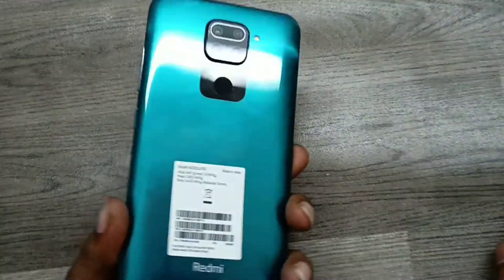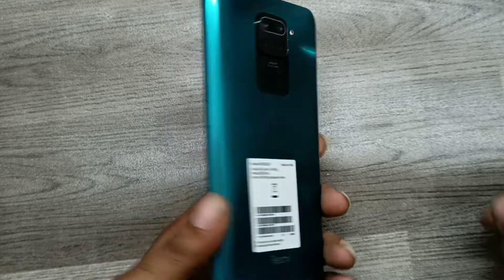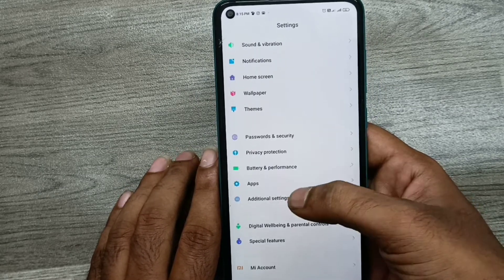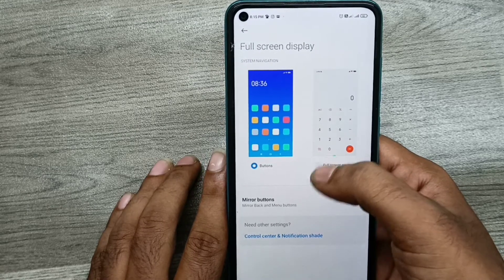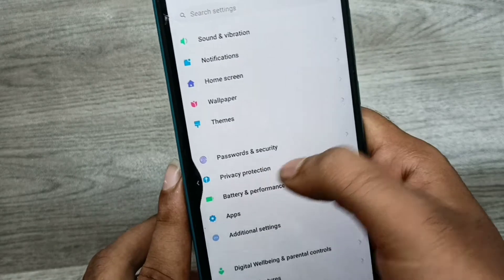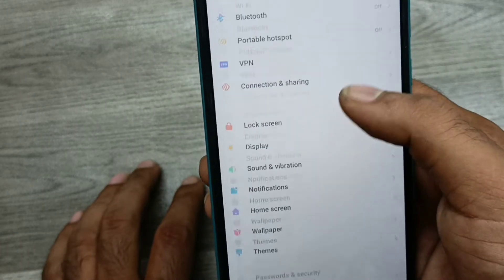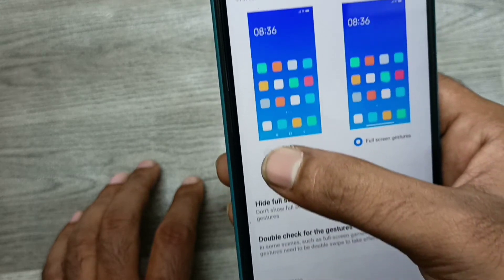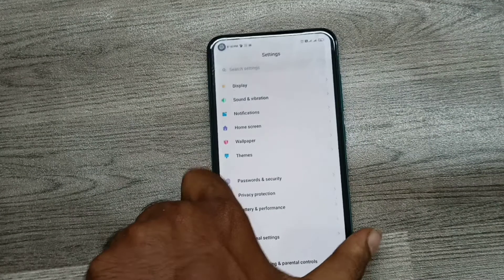How to hide navigation bar in redmi note9/note 9 pro max/gesture/Full screen gestures/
In today's video i am going to show How to hide navigation bar in redmi note9/note 9 pro max/gesture/Full screen gestures/ phone full guide watch full video for acqurecy. unless you have to face a problem..